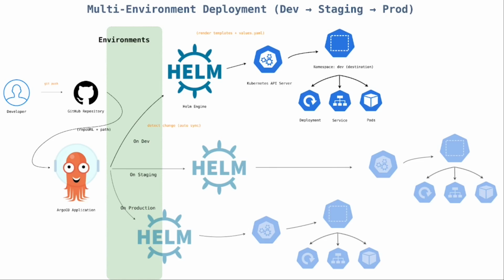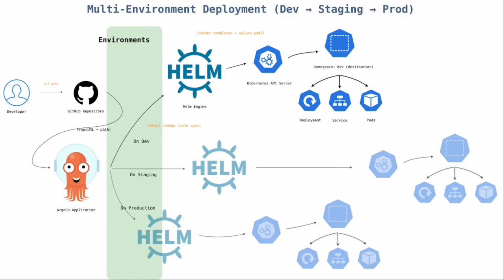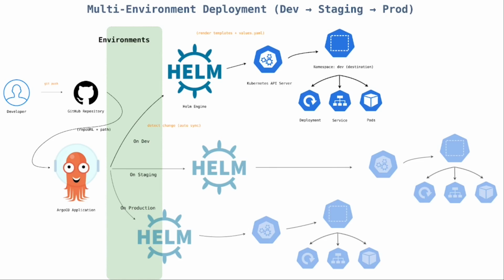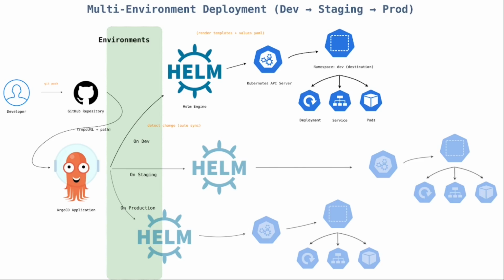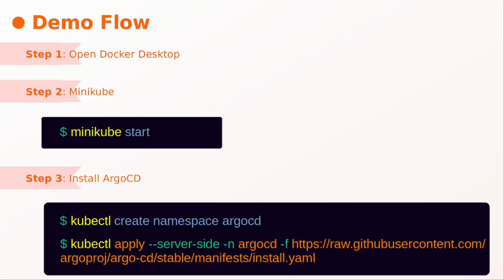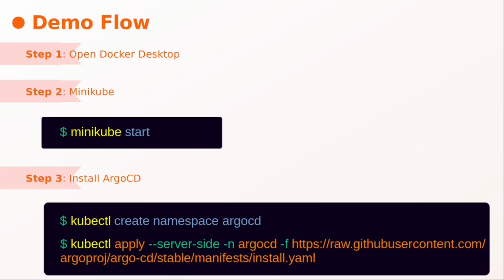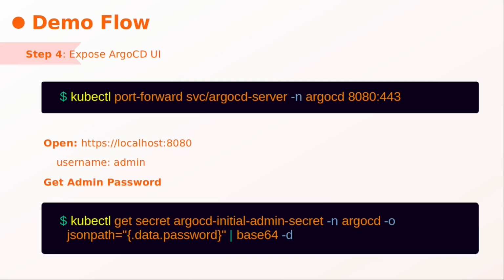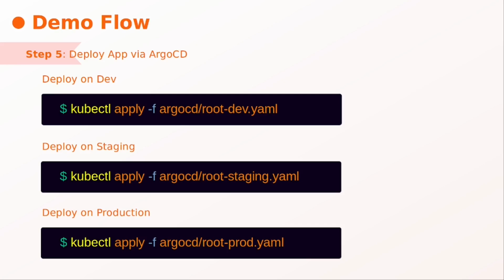🚀 Master GitOps with ArgoCD: Multi-Environment Deployment (Dev → Staging → Prod)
In this project, we build a real-world GitOps setup using ArgoCD to manage multiple environments: **dev, staging, and production**. You’ll learn how to structure your Git repository, organize applications, and deploy everything using the powerful **App-of-Apps pattern**.

We walk through a clean architecture where each environment is isolated, easy to manage, and fully automated from Git. This setup reflects how modern DevOps teams handle deployments at scale.

💡 What you’ll learn:

* How to implement the App-of-Apps pattern
* Best practices for environment isolation
* A simple and effective promotion workflow from dev → staging → prod

Perfect for developers and DevOps engineers who want to level up their GitOps skills and build production-ready systems.